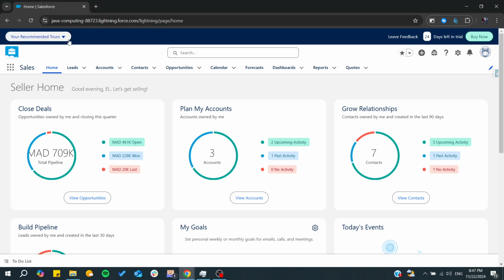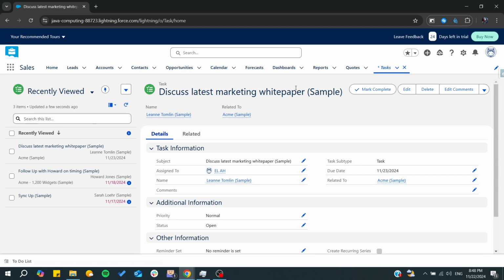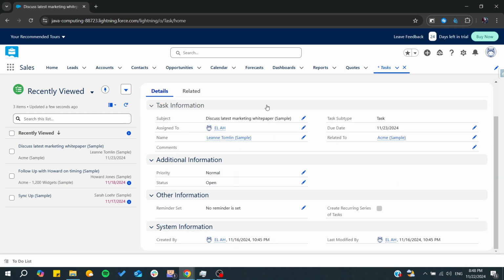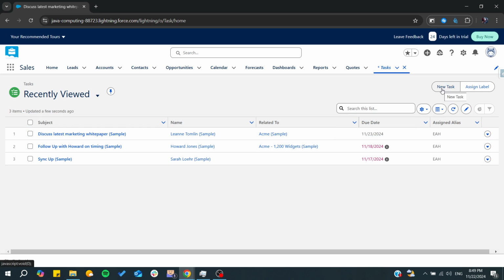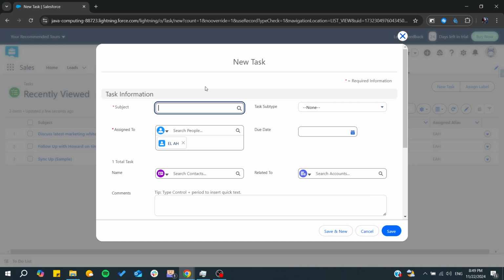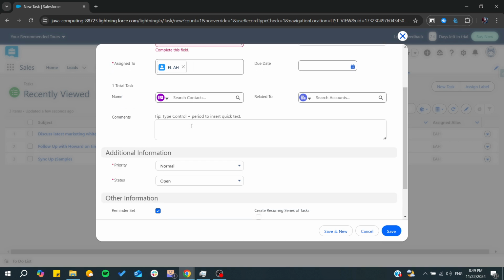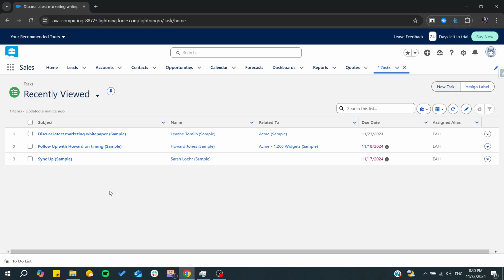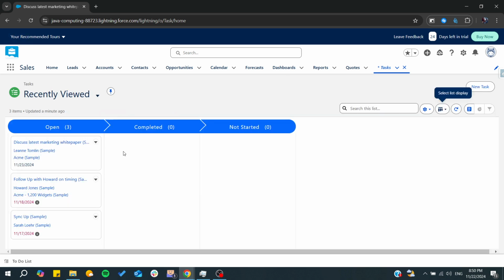How To Create Tasks In Salesforce Tutorial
Today we talk about create tasks in salesforce,salesforce,salesforce tutorial,salesforce automation,salesforce tasks